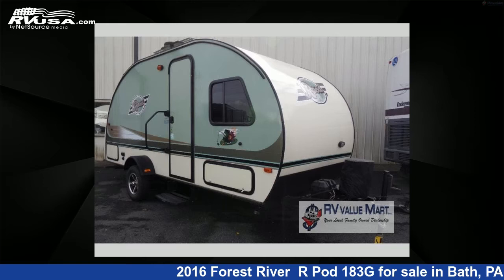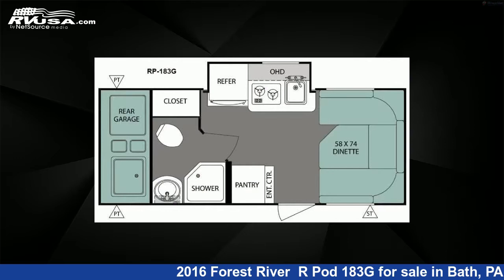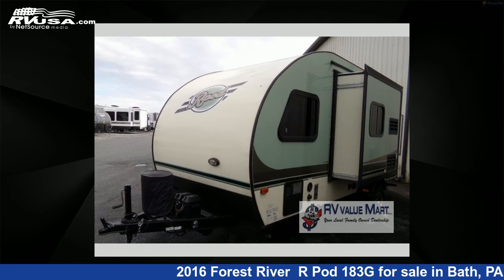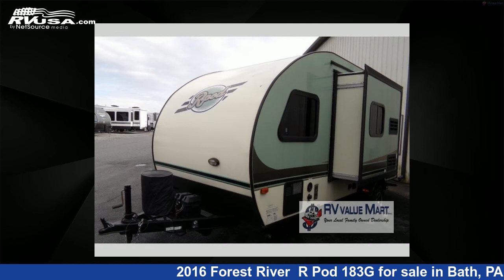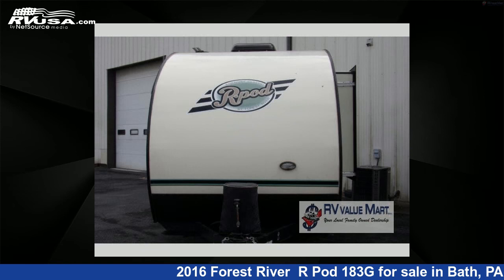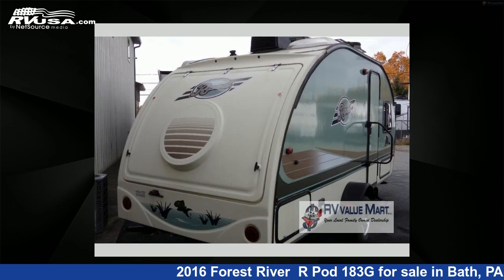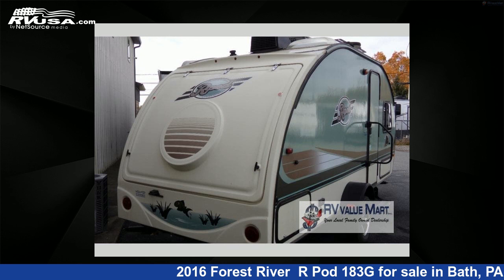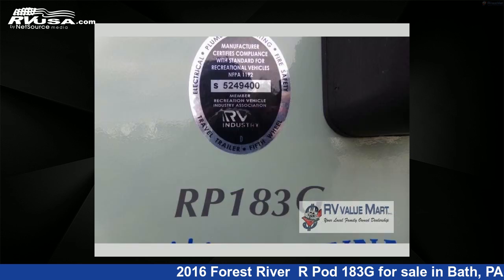Unbelievable 2016 Forest River Travel Trailer RV For Sale in Bath, PA | RVUSA.com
This 2016 Forest River R Pod 183G is a Travel Trailer RV. It is located in Bath, PA 18014 and is offered for sale by RV Value Mart. This Used Forest River Is 20' 0" in length and features 1 slideout, sleeps 2, Slideout, and 36 gal fresh water capacity..